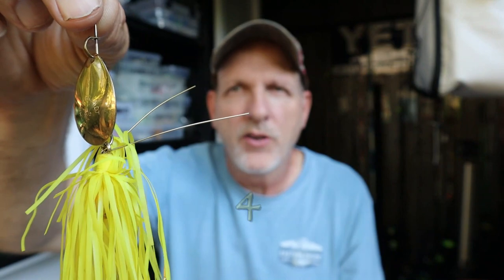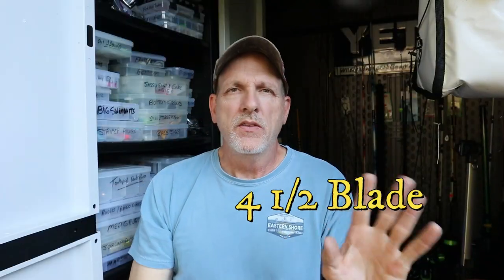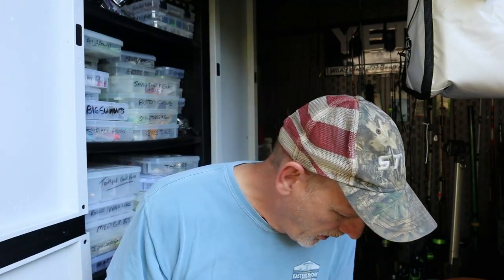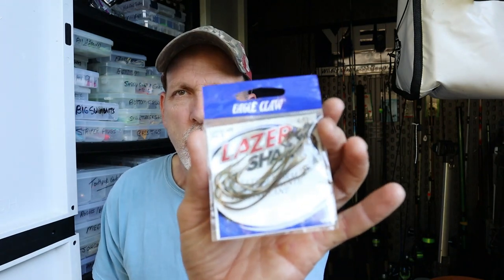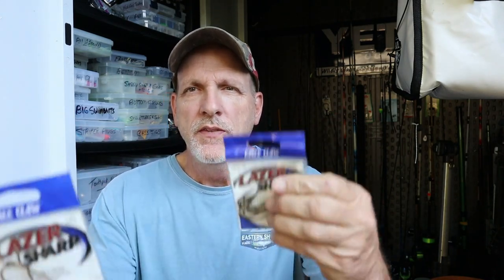The Top 3 Best Lures for Bowin. Best Bowfin Lures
In this video I show you my top picks For Bowfin Lures.
Honarable Mention - Snagless Sally
#3 Haw River Floating Worms
Hooks for HR Worms  -
Lazer Sharp 3/0 Lazer Sharp 4/0
#2 Pink Senko
Hooks for Senko - 2/0 wide Gap # 230412 3/0 Wide Gap 230413
#1 Booyah Tux and Tails Spinnerbait with Copper Blades
Think of this clicking as like tipping - except that it doesn't cost you anything extra! Again, it doesn't cost you anything to click these links, and it's a great way to help me out.
THANK YOU!  Mack